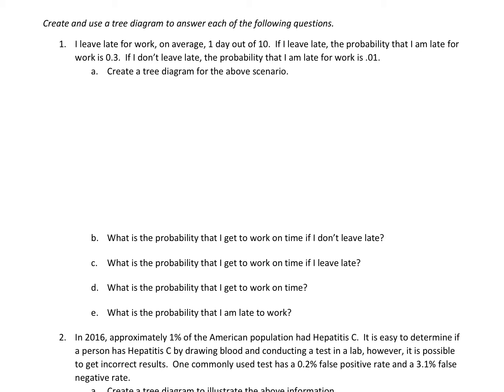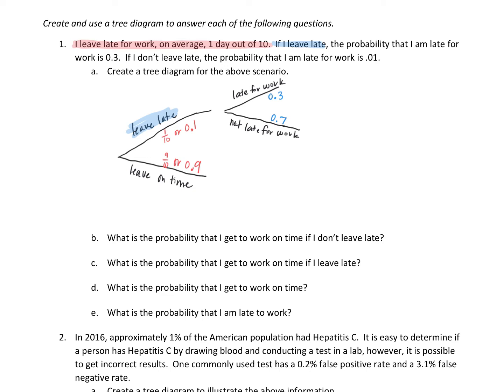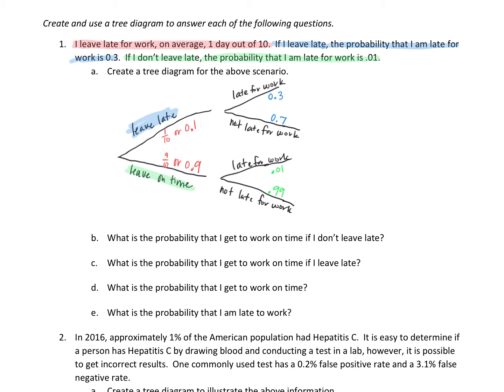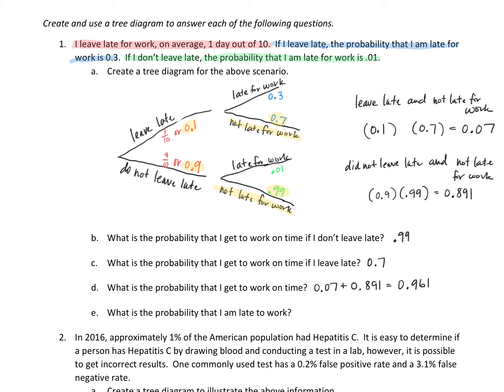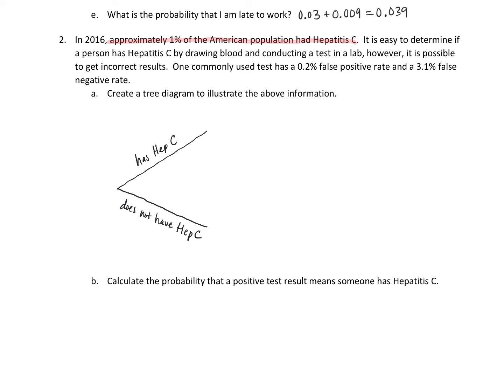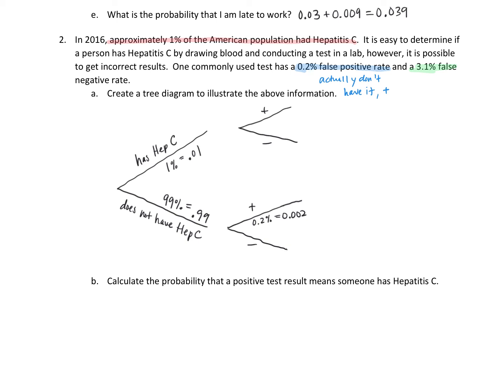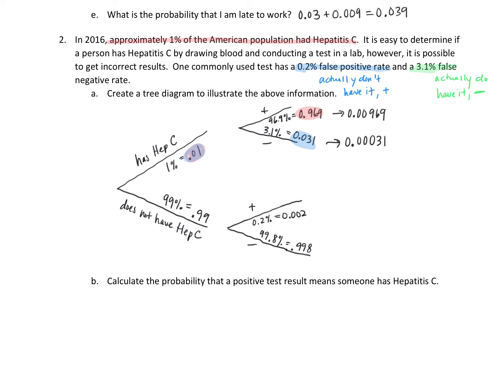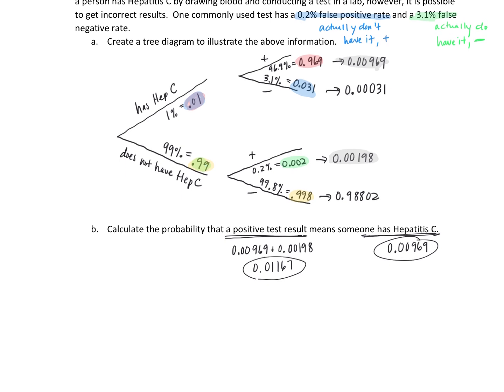Probability - Tree Diagrams.mp4